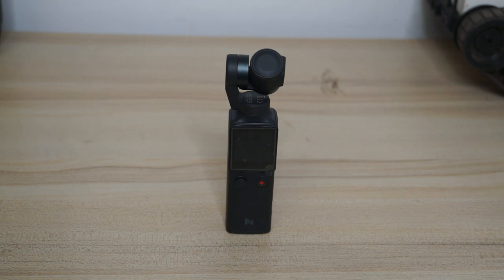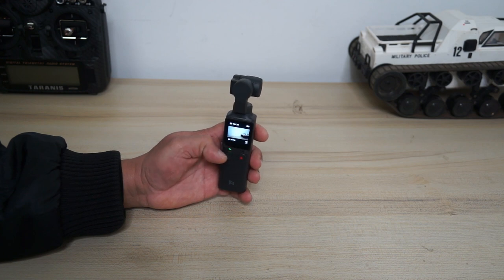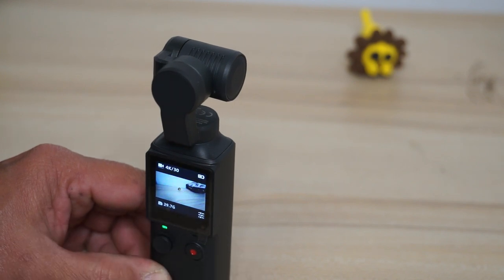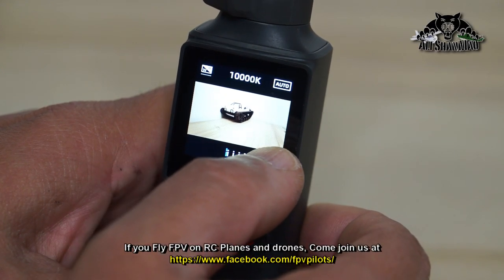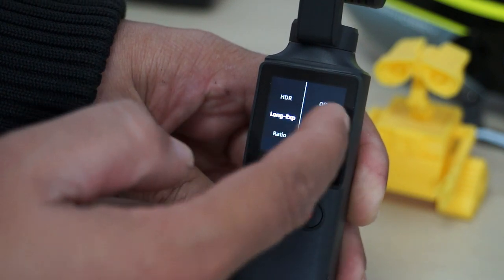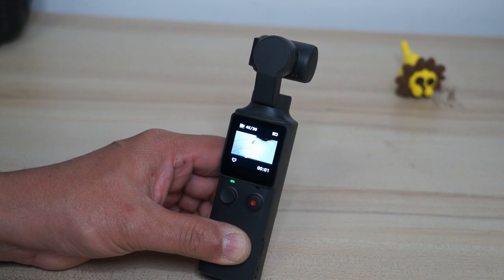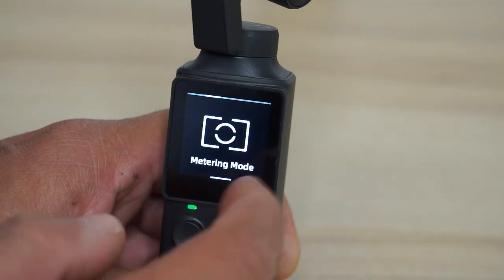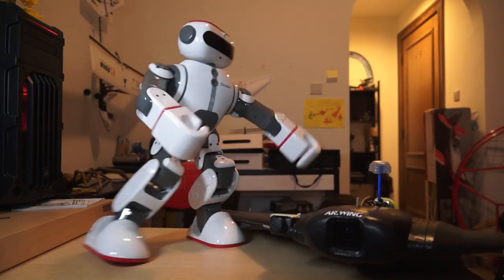FIMI Palm 3 axis handheld stabilized gimbal camera Users Video Guide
This is a complete users video guide, how to guide for FIMI Palm handheld 3 axis stabilized Gimbal Camera system showing you how to operate, change shooting and gimbal modes, and tweak settings. More how to videos will follow soon